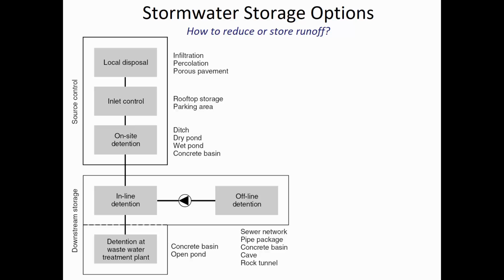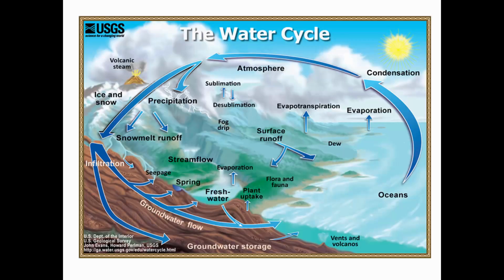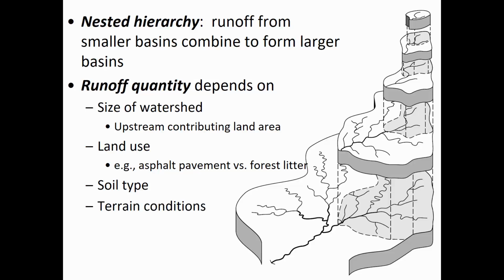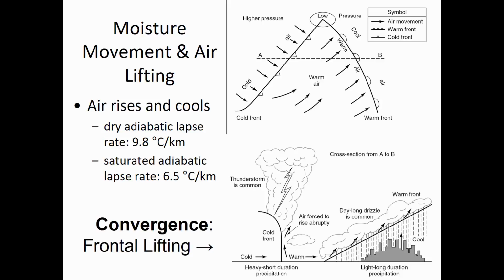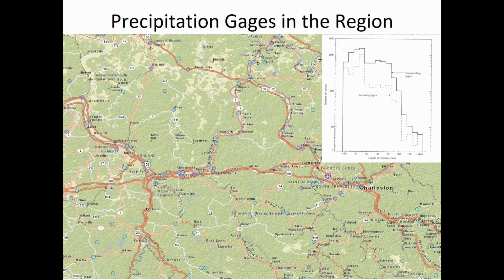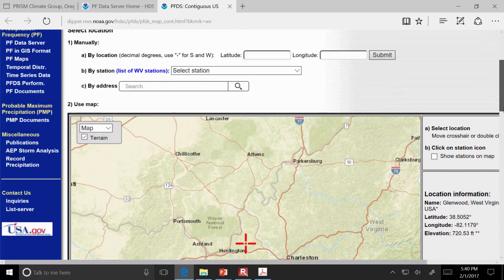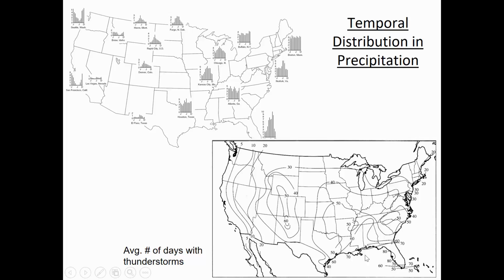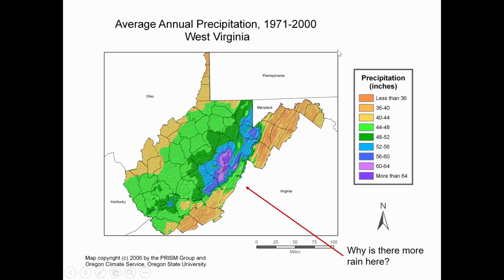ENVE 670 - Class 4 (1 Feb 2017) Hydrologic Cycle & Precipitation